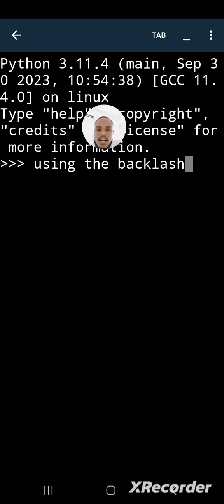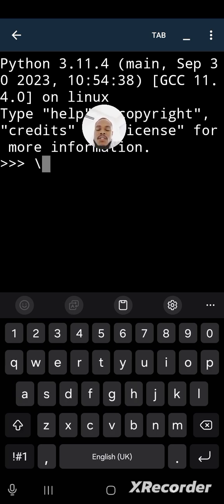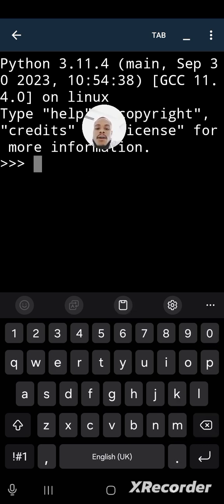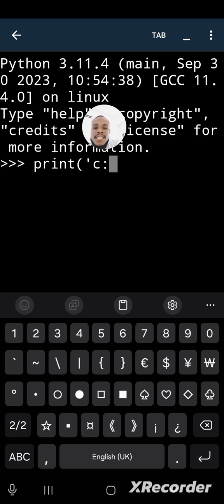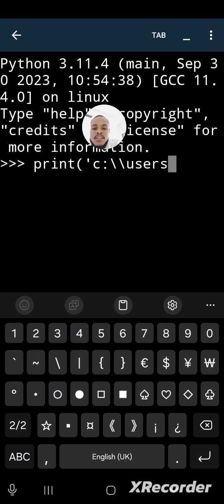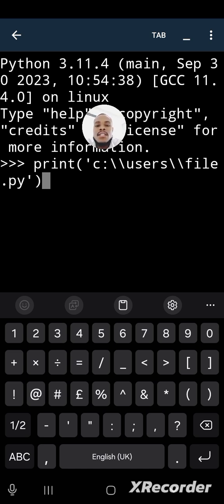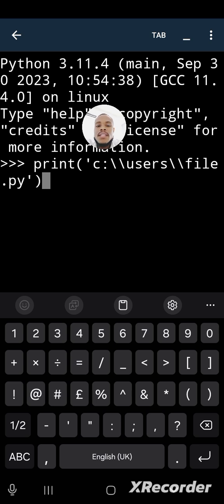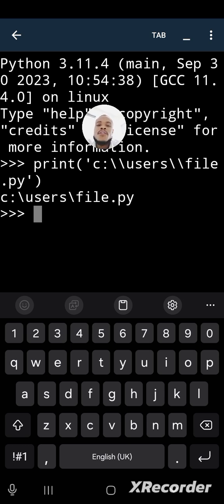STRINGS IN PYTHON (part 25): USING THE BACKLASH AS A CHARACTER IN A PROGRAM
In this video, you'll learn how to use the backlash as a character in a program.